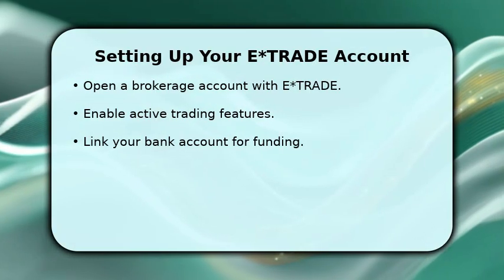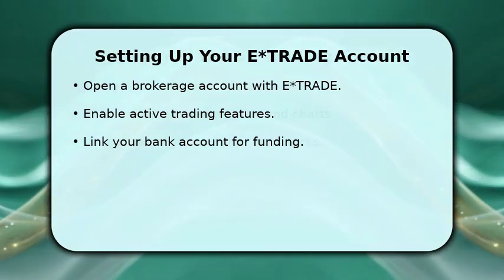How To Day Trade With Etrade (Easy Method)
▸ (f) In this video, we'll walk you through a simple and easy method for day trading with Etrade. Whether you're a beginner or an experienced trader, this tutorial will cover the basics of getting started with Etrade's platform and provide tips on how to navigate it effectively. From setting up your account to executing trades, we'll break down each step in a clear and concise manner.

day trading etrade, etrade day trading tutorial, easy method for day trading, how to day trade with etrade, etrade platform review, day trading for beginners, etrade account setup, day trading strategies, etrade trading tips